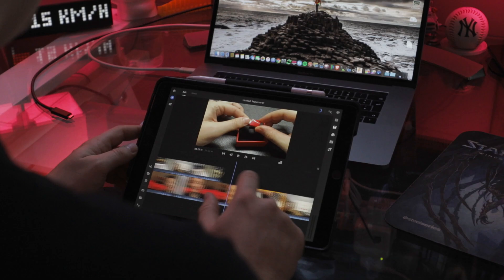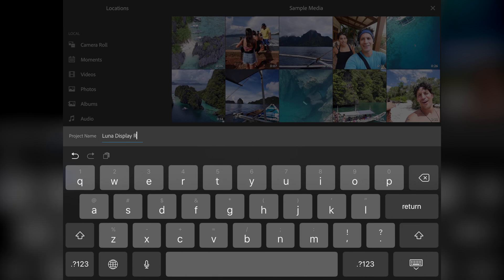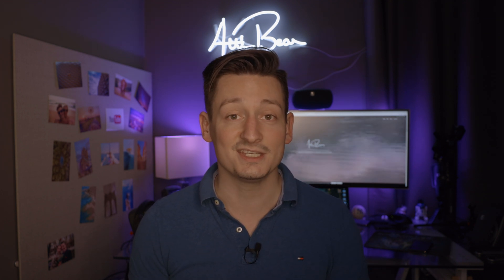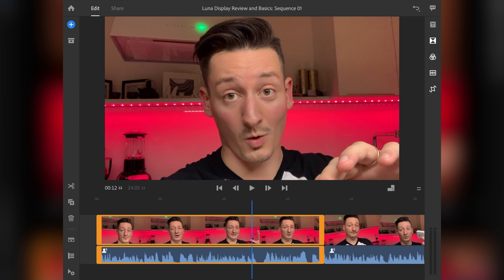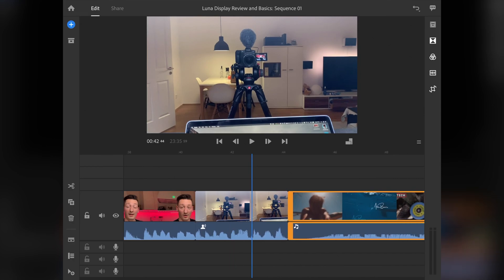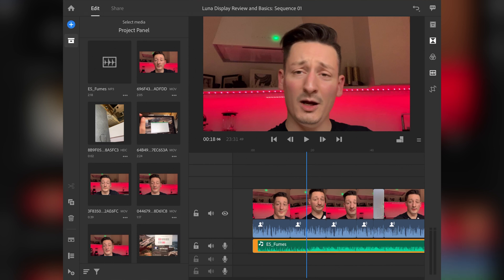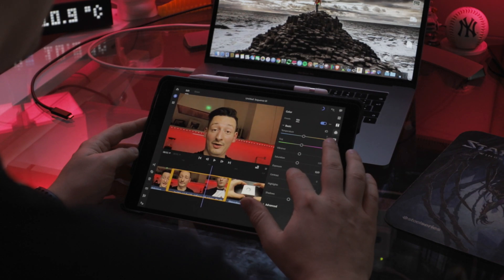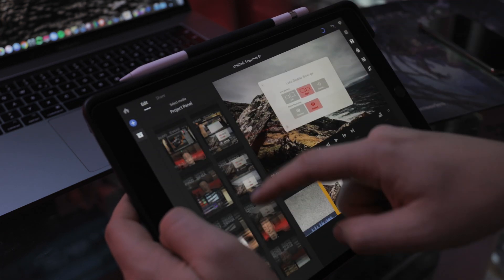I'm switching to Adobe Rush - Adobe Rush Review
Adobe Premier Rush is a new Video Editing App from Adobe. With Rush you can not only edit your videos on all kinds of mobile devices, you even can work on the same project across multiple devices.This flexibility is achieved by a streamlined and simple user interface that works the same way across all platforms. In order to work with Adobe Rush on multiple platforms, you'll need a huge amount of cloud storage to sync your projects.

In this Video I'm showing you why I challenged myself to switch from Final Cut Pro X to Adobe Premier Rush and what I learned about Rush in the process.

Would you like me to do more Adobe Rush Tutorials? Hit me up in the comments and let me know what you'd like to see!